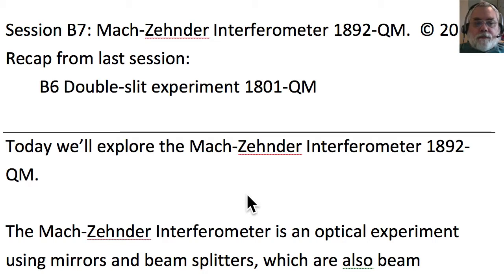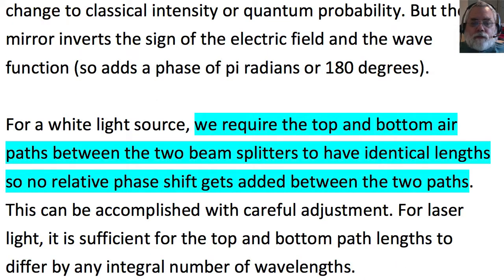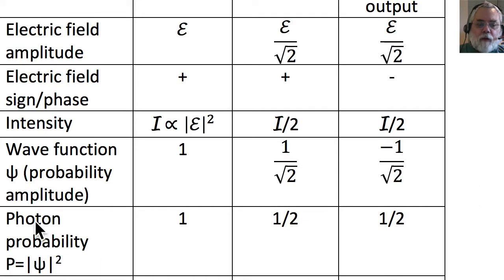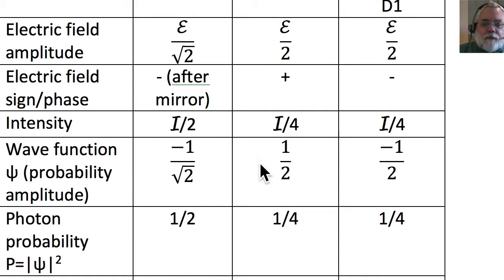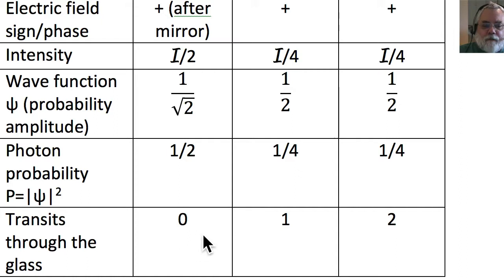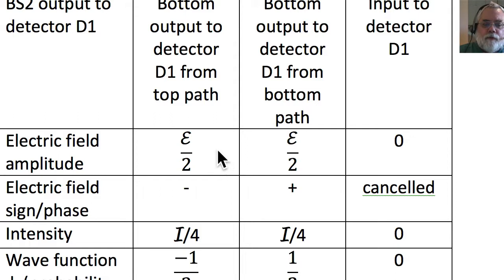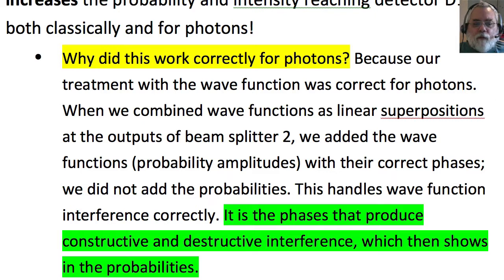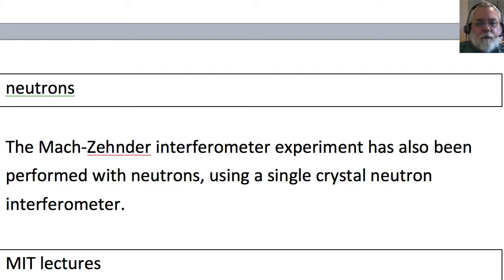B7 Mach-Zehnder Interferometer 1892-QM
B7 Mach-Zehnder Interferometer 1892-QM. An optical double-path experiment that we analyze classically and quantum mechanically for photons. Superposition of wave functions / probability amplitudes. Interference (constructive and destructive).